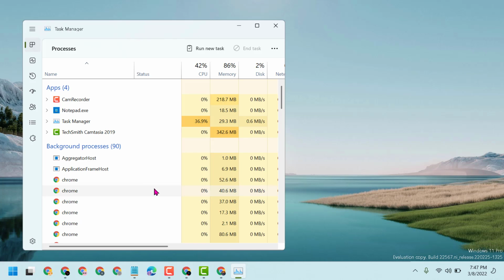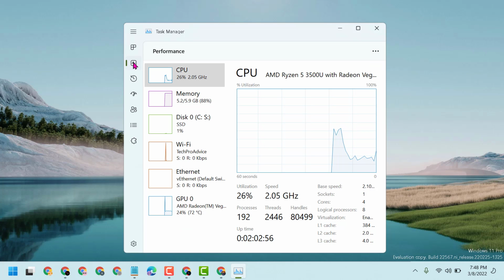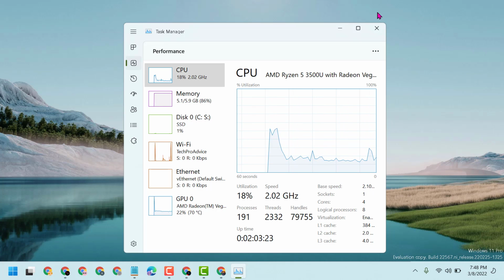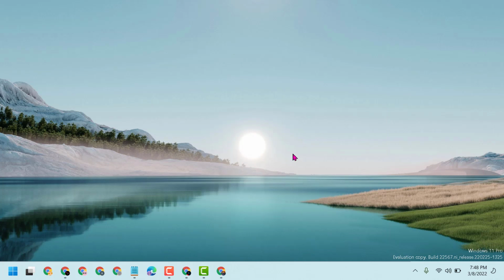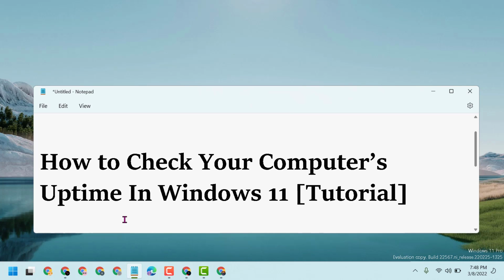How to Check Your Computer’s Uptime In Windows 11 Easy Tutorial